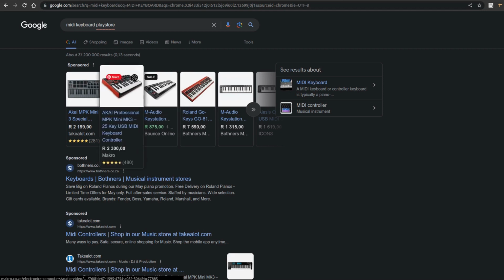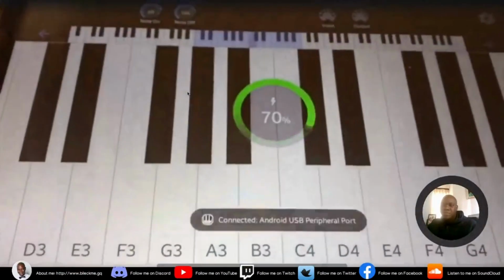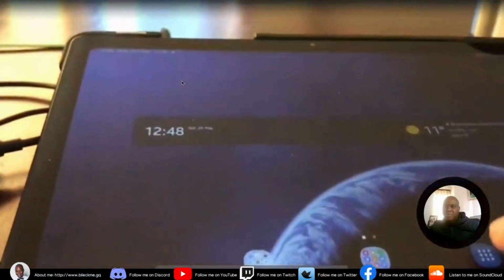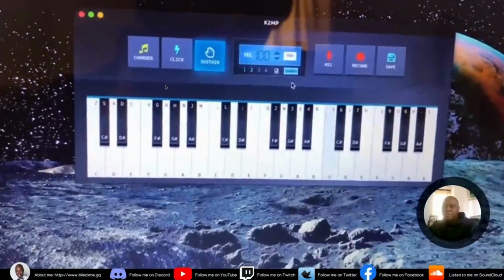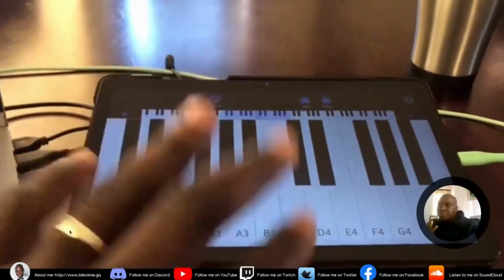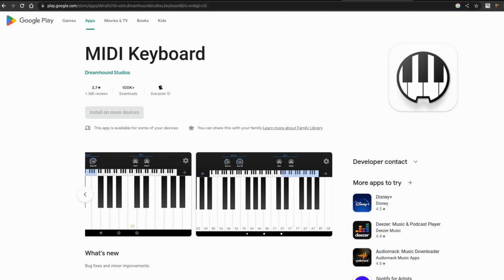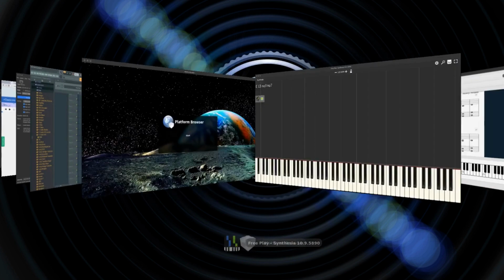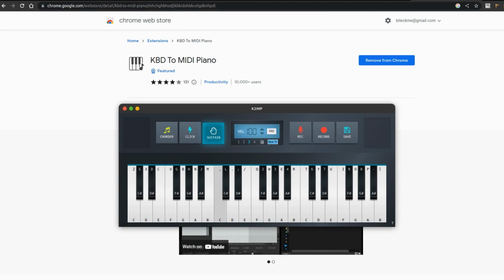piano@bileckme - How to use Android MIDIKeyboard App on Laptop or PC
Learn how to utilize the Android MIDIKeyboard App on your laptop or PC with this informative tutorial. Discover the steps to connect and make music with ease using this versatile app.